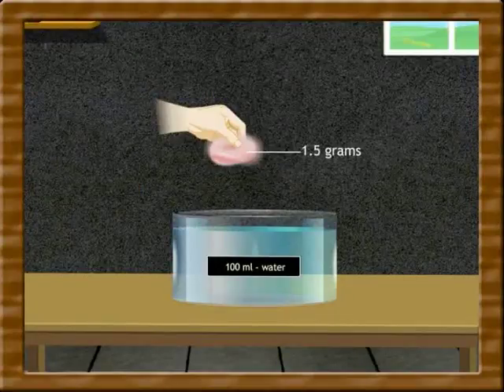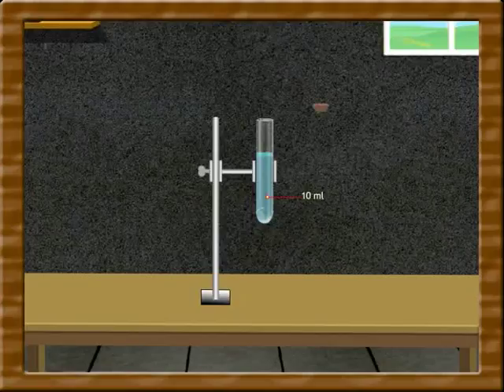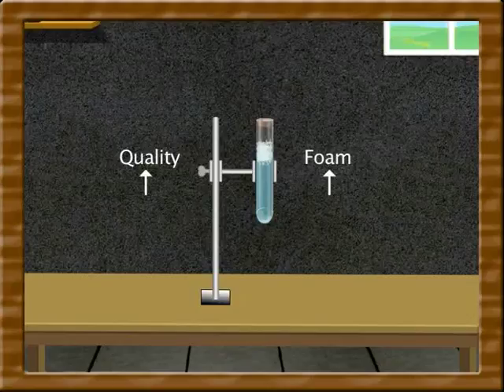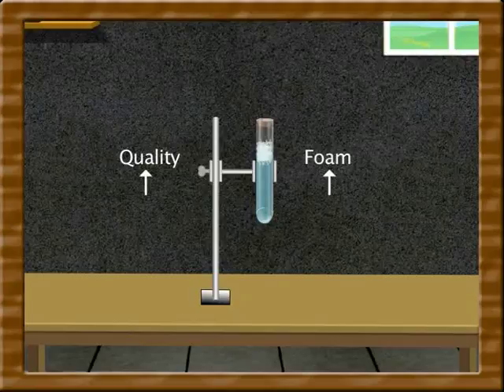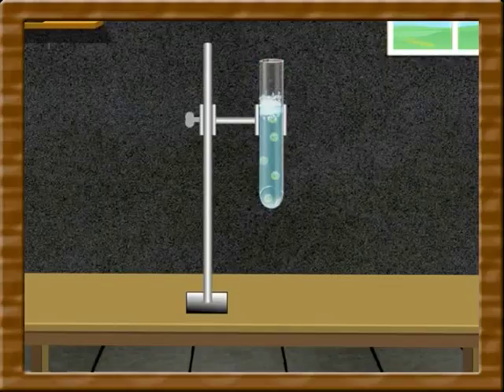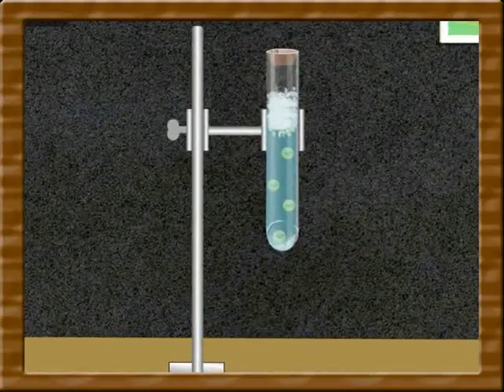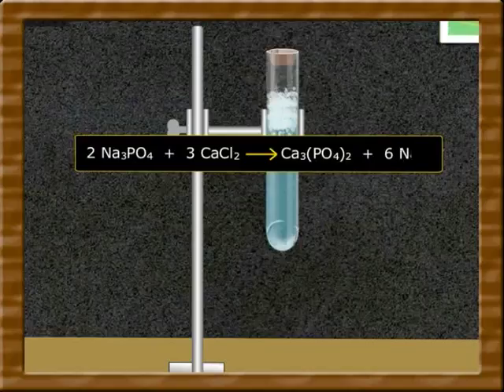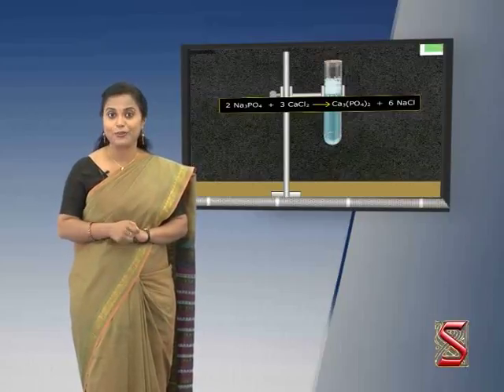Oil and Fats:- Quality of Soap Testing-03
Did you anytime test the soap to to know the quality of it , lets look into this episode and learn about the Quality of the soap, testing by the experiment, choosing the suitable soap which is suitable for us, by testing the quality, which satisfies the properties of the soap. make sure you watch the video and learn more .